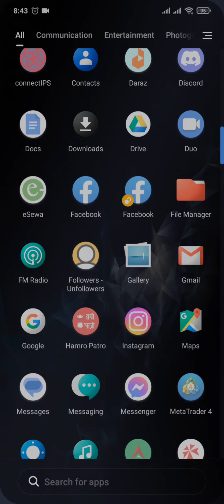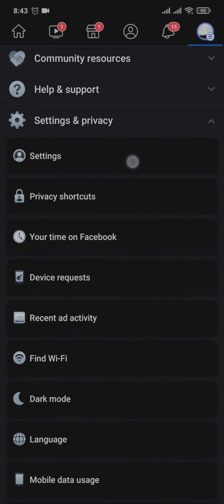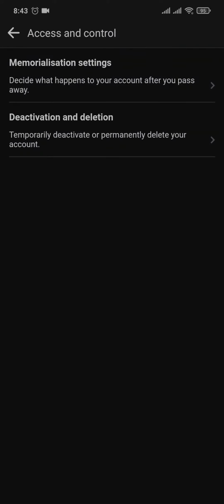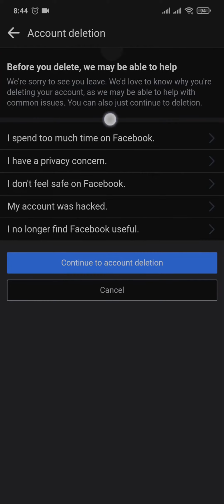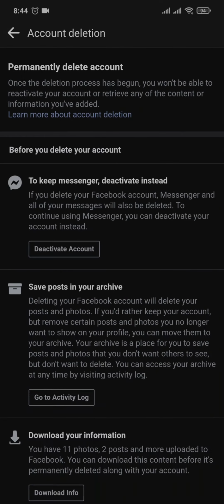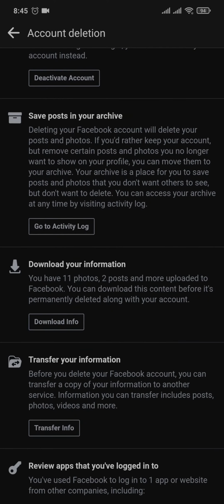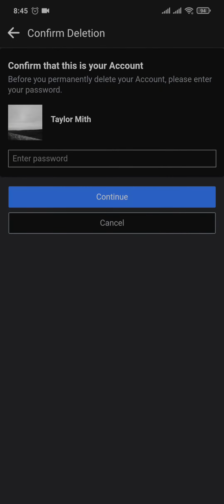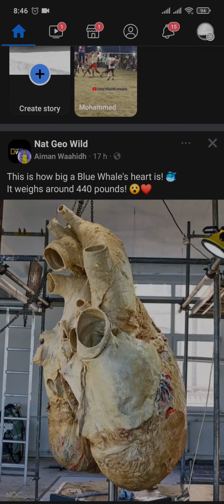How To Delete Facebook Account 2023 | Deactivate Facebook Account Permanently (Quick & Easy)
Learn how to delete your Facebook account.

Do you wish to take a break from social media and wish to delete the account?  This video walks you through the step by step process of how to do so. Make sure to watch the video until the end for better assistance.

Open your Facebook account and then click on your profile---"Settings and privacy---"settings"-- In Account section, tap on "Access and control" --"Deactivation and Deletion" . Now choose the option enter your password and confirm deletion.